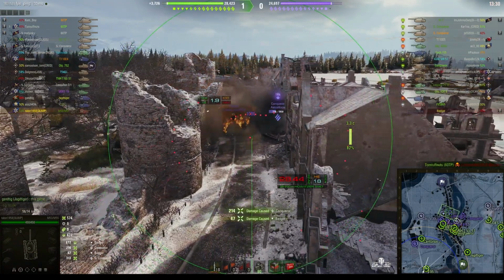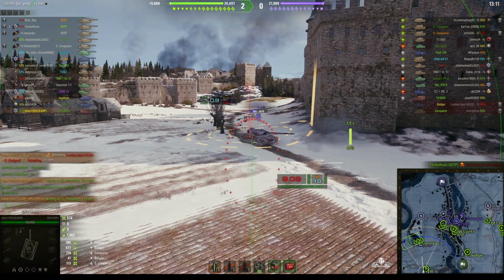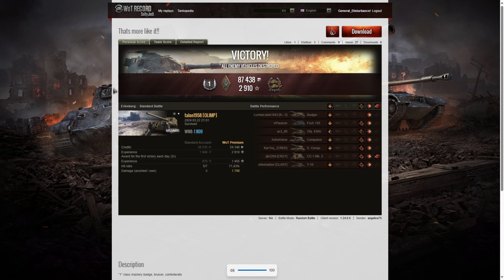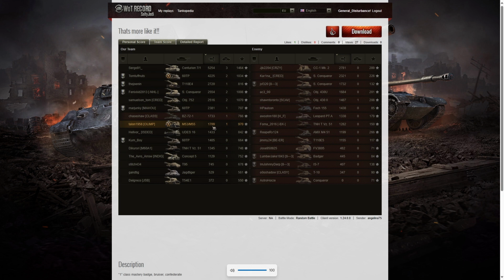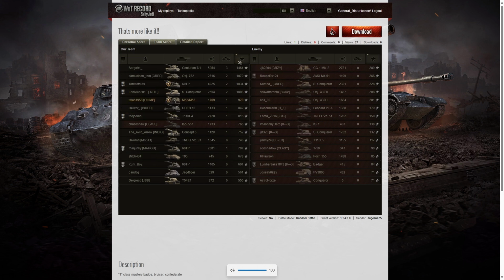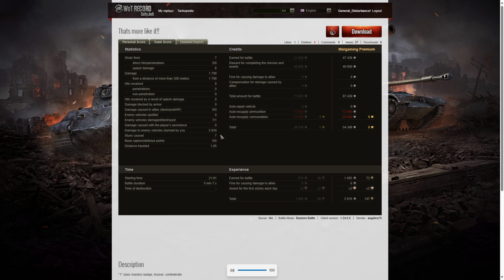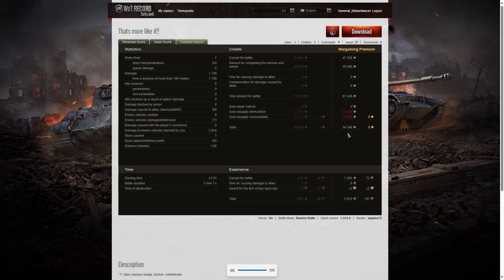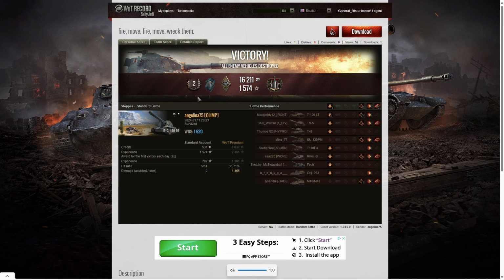M53/M55 - talon1958 [OLIMP]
This replay is from 22 March 2024 on Erlenberg. The player was talon1958 [OLIMP] in the M53/M55.

Video Contents
00:00 Intro
01:10 Battle
06:50 Results
12:08 Outro